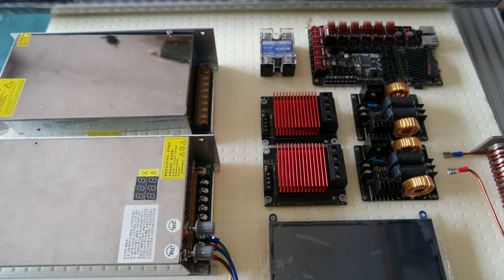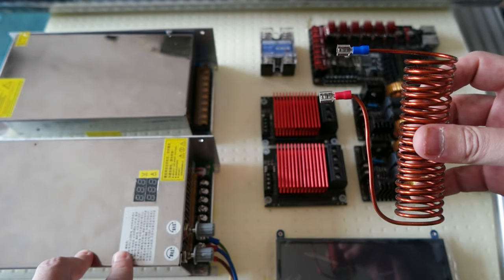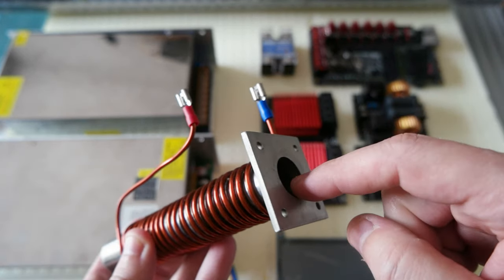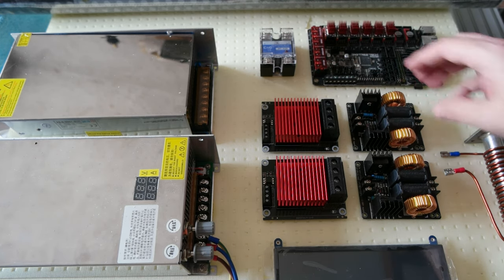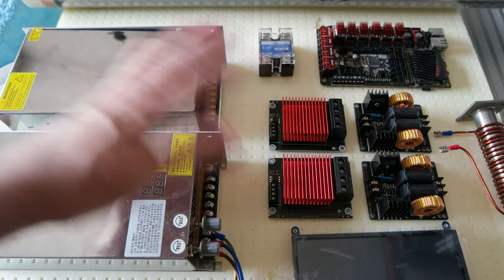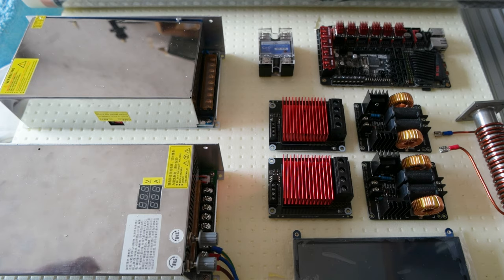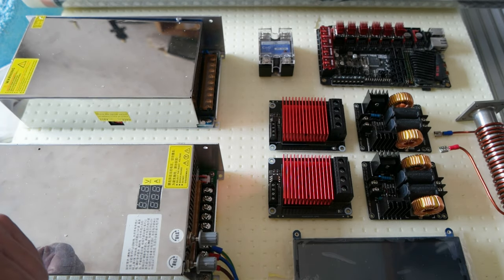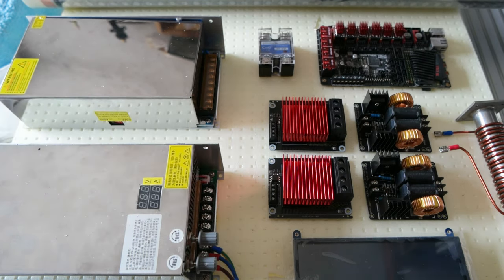Custom 3D printer board, mosfets, induction heating and power supply setup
I wanted to show what setup I have for my custom 3D Printer. I have 2 power supply, one for the Manta M8P and motor drivers and the other will power the induction heating for the 2 pellet extruders via Mosfet and Induction Heating Board Module. I forgot to mention the laser solution too. Will do another video for it.

Laser Support
Induction Heating Power supply
Heated bed power module mosfet
Infrared Heating Film
BIGTREETECH BTT S57B V2.0
Oled Screen
3D Printer GT2 20Teeth
Nema 23 holders
BL Touch
Infrared heating
Touchscreen Monitor 7 in HDMI Screen
BIGTREETECH BTT Manta M8P
BIGTREETECH BTT CB1 PI4B Adapter
BIGTREETECH BTT CB1 heatsink
BIGTREETECH GTR 1.0
BIGTREETECH SKR Pro v1.2
BIGTREETECH SKR V1.3
TMC 2226
TMC 2209
Nema 23
Nema 17
​Nema 17 geared 5:1
BTC: 1AFMuz5ReaSGW6Y2pq8pgRkppUo1LSJSpS
ETH: 0x454A388DB957680bab67a3E8BeBb719b6A957385
XMR: 83SEQJHc4aWAxK86jNxtn1a3X2ru3wWXcJXnBZmkzcEyNxMHCyx3GUHXsAiDfQ1BtjVMbkgQ8gxoyhXA12eepjaPM42wkwj